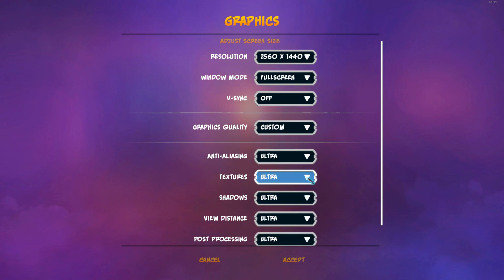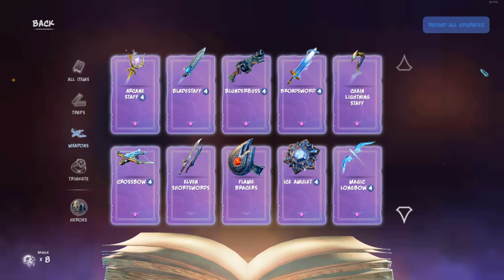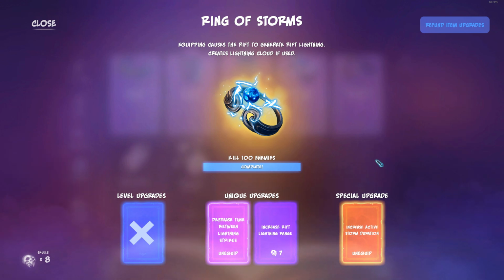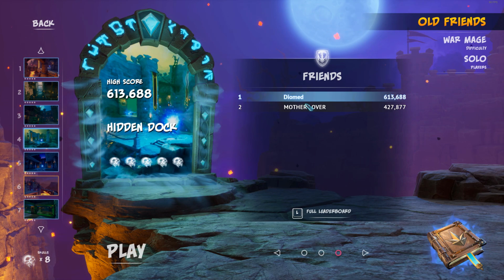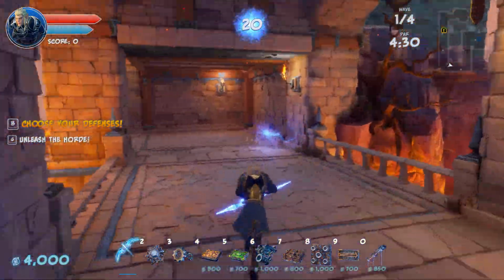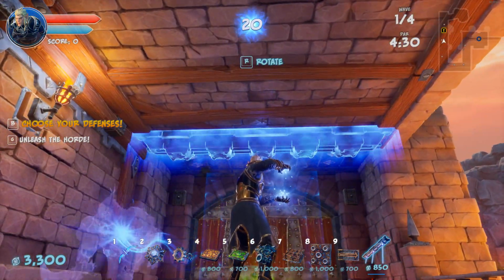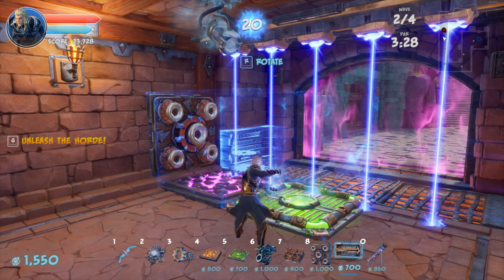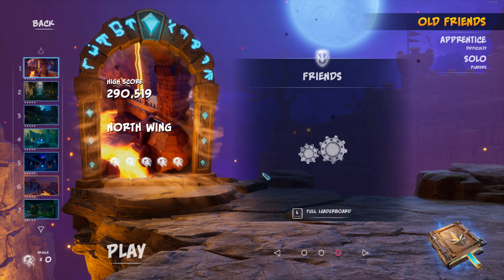Orcs Must Die 3 Review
This time out I take a look at the 2019 game Orcs Must Die 3.  This dungeon defense, or "tower defense" game is a marked departure from my normal type of game.